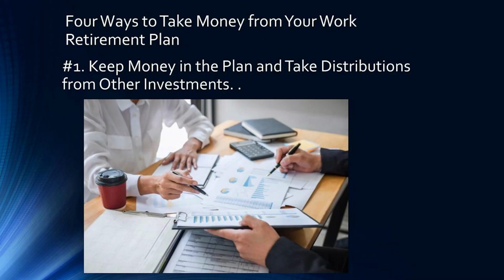4 Ways Retirees Tap Corporate Retirement Accounts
This video shows retirees and pre-retirees how to get money out of their 401k and workplace plans.